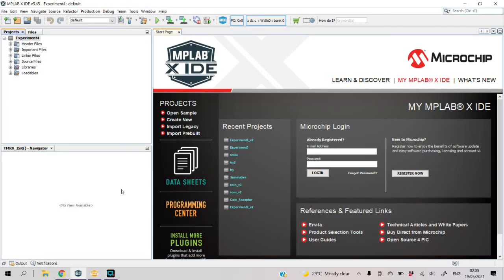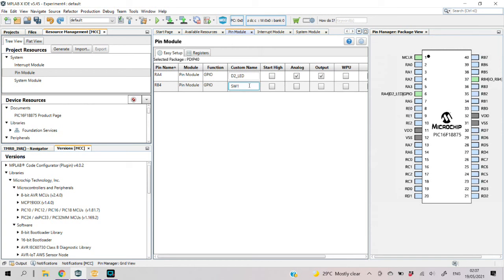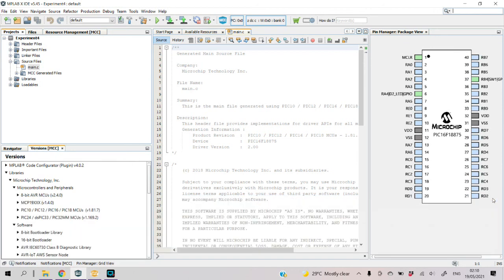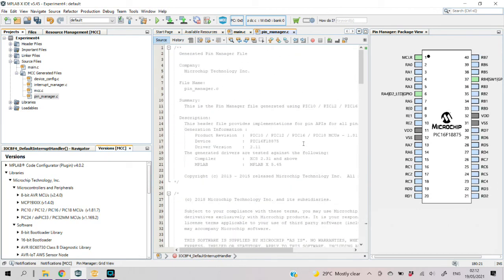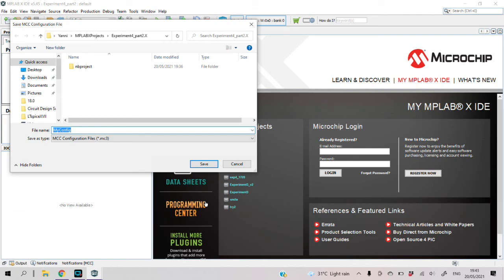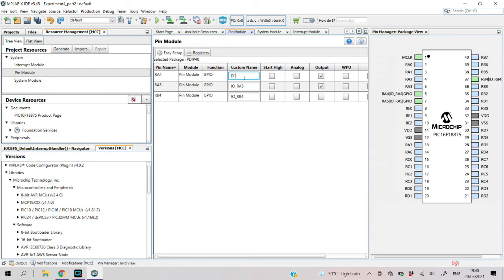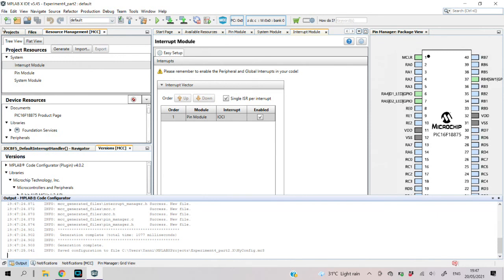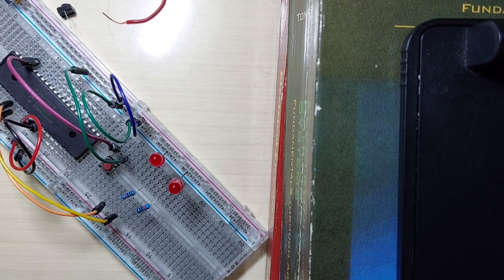Experiment 4 (Digital Electronics 2) | Jimuell Leian Fabian | ECE32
This video is about 8-bit Interrupt of Change